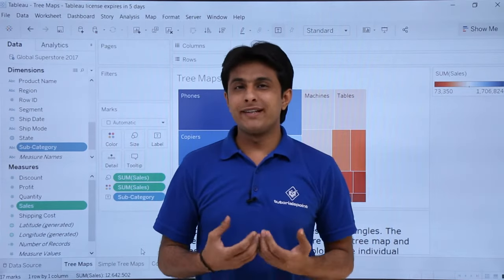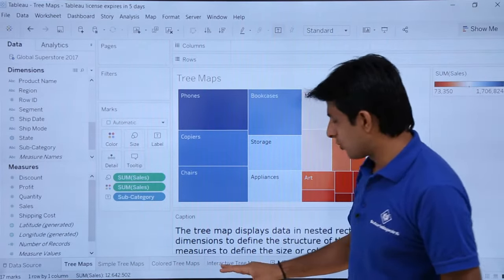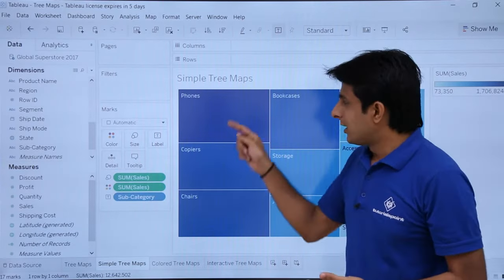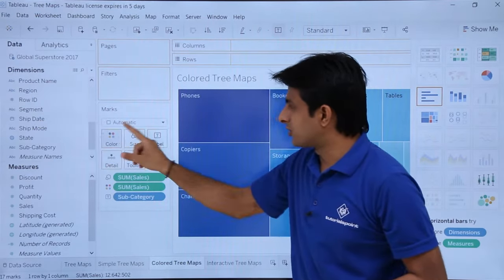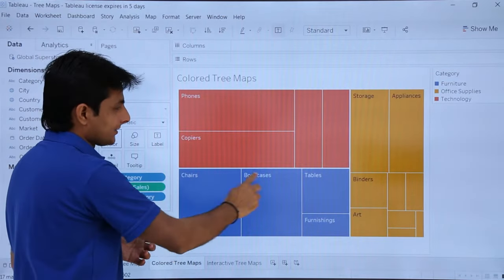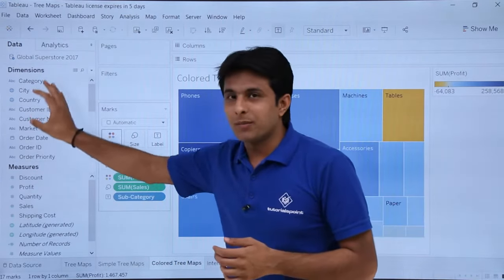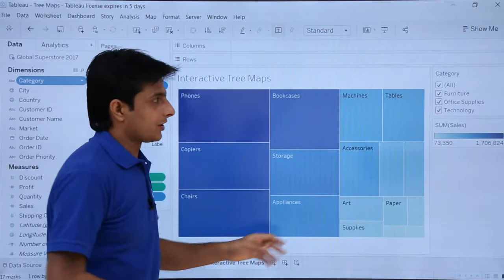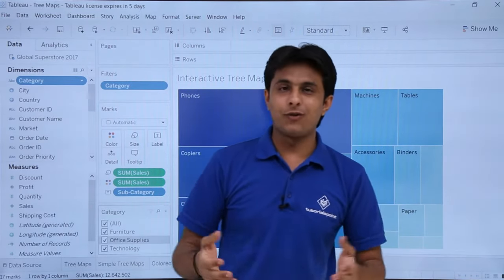Tableau - Tree Maps